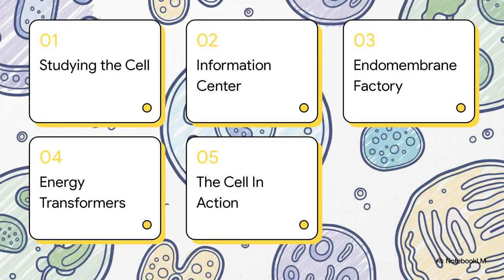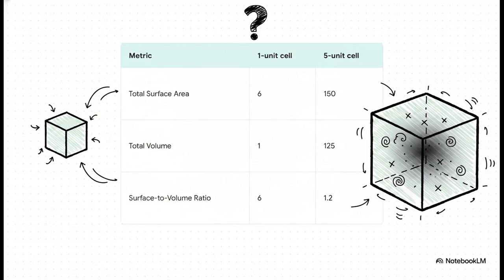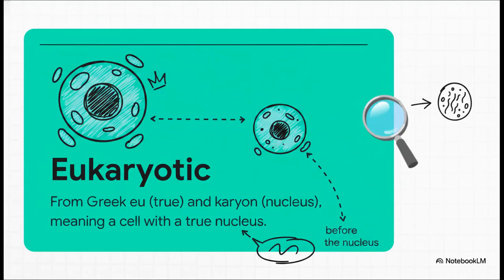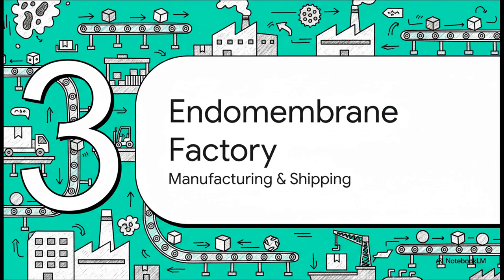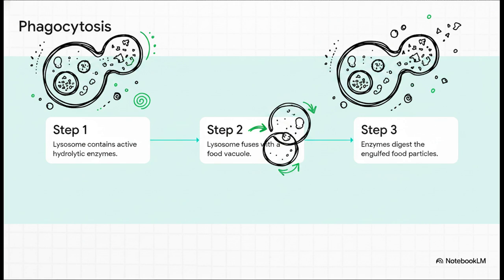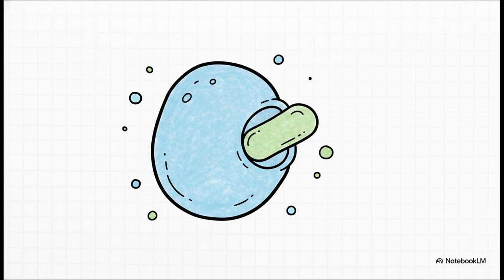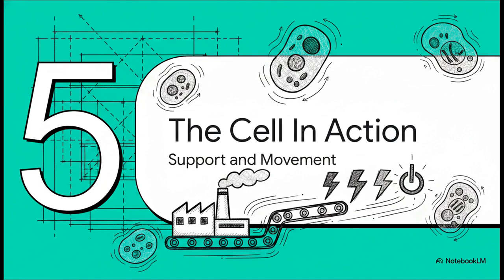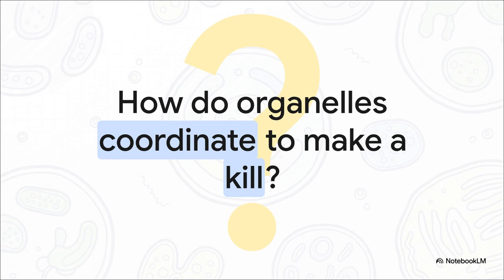Chapter 6 The Fundamental Units of Life A Tour of the Cell